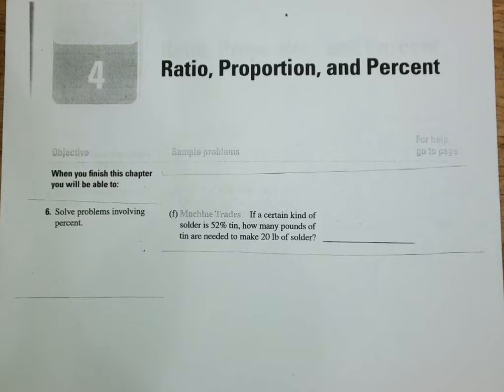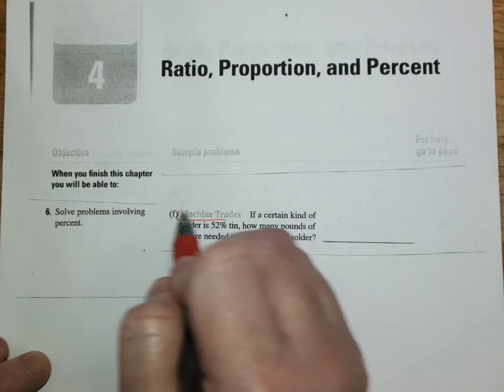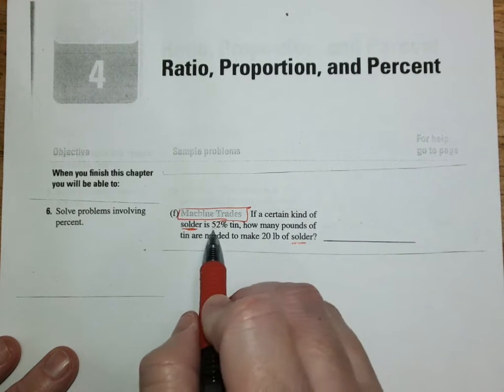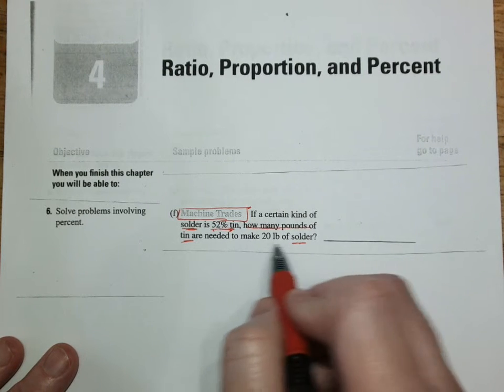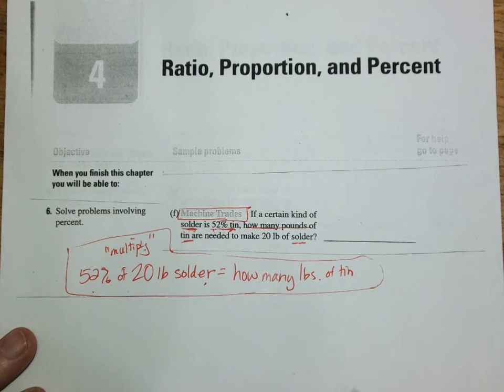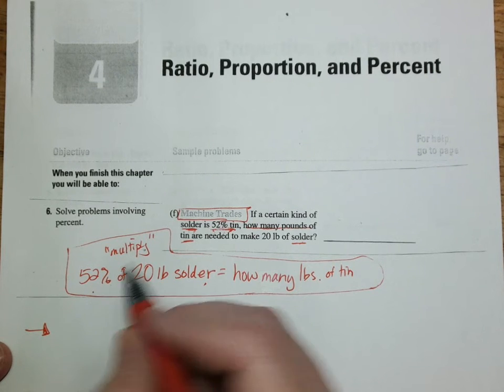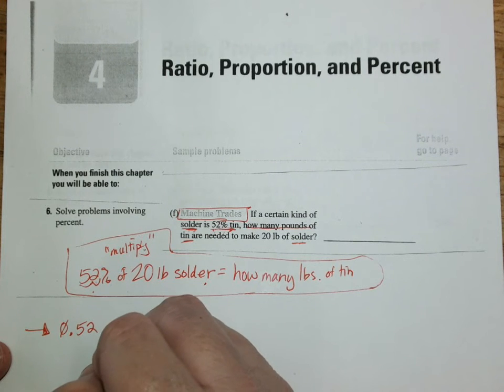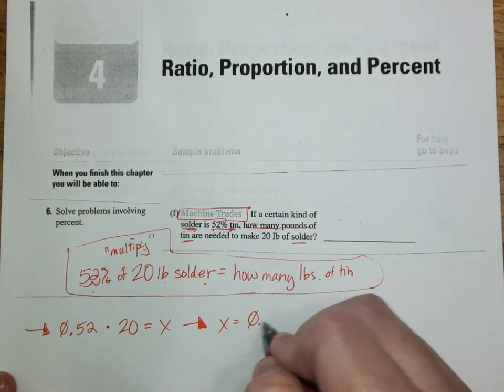Chapter 4 Problem 6f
Solution with SHOWN WORK for Problem 6f on the Chapter 4 Diagnostic Test on Ratio, Proportion, and Percent.